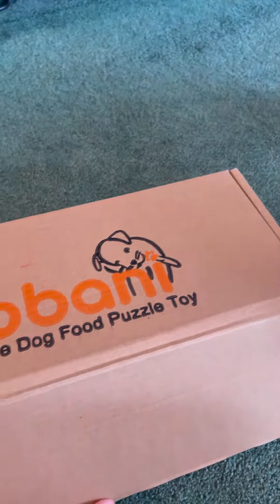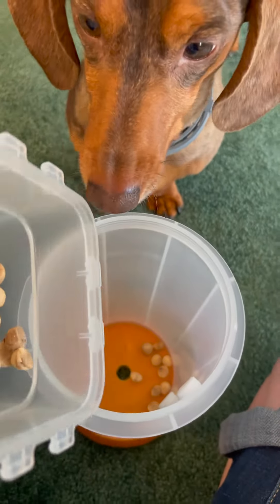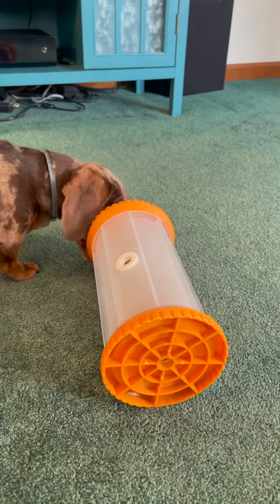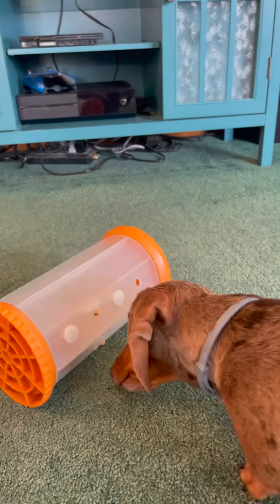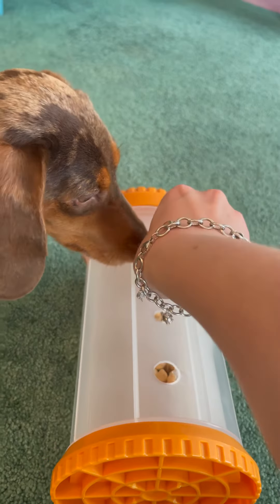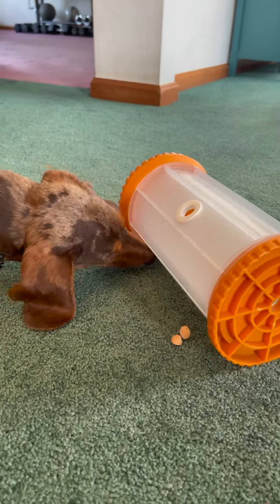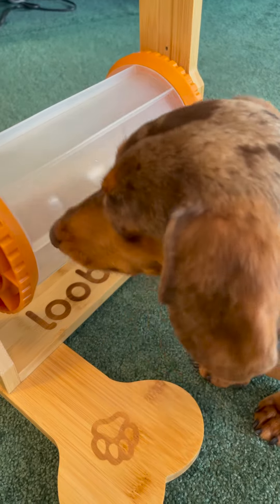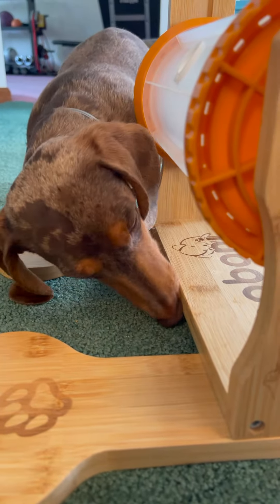Conquering The Treat Puzzle Challenge 🧩😋